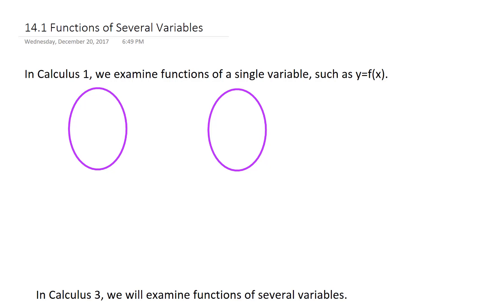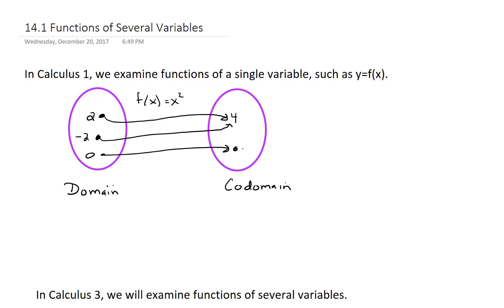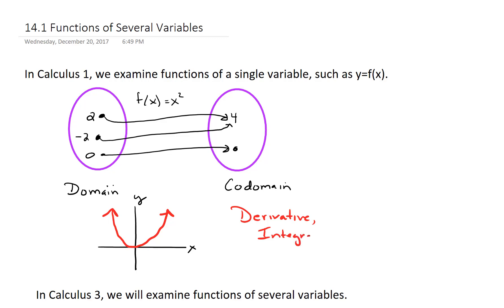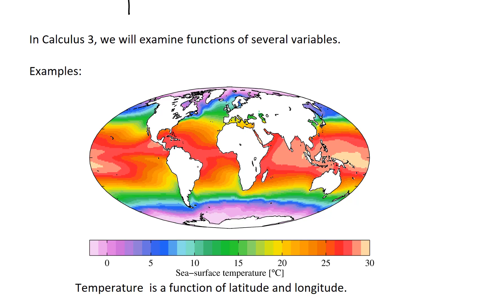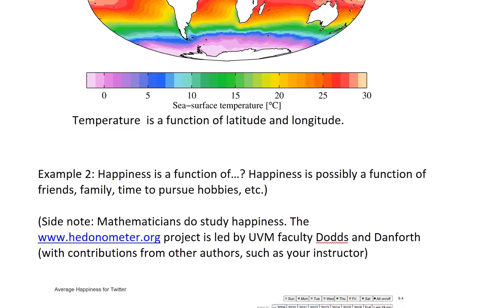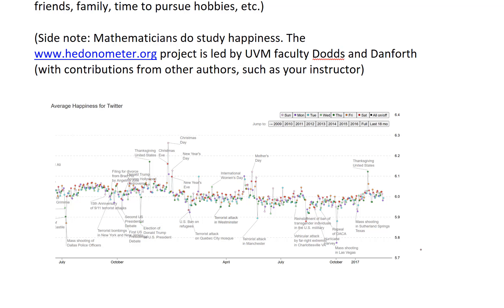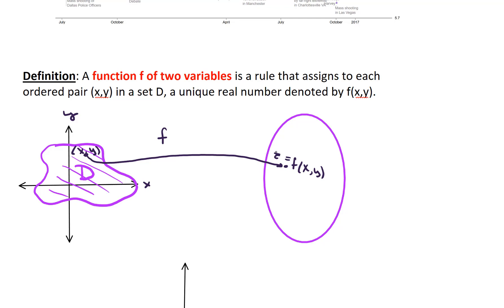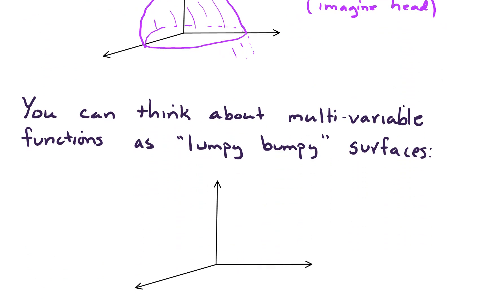14.1 Introduction to multi-variable functions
In this video, we gently introduce multi-variable functions and the intuiting behind them. Subsequent videos explore properties such as domain, range, and visualization with Mathematica.